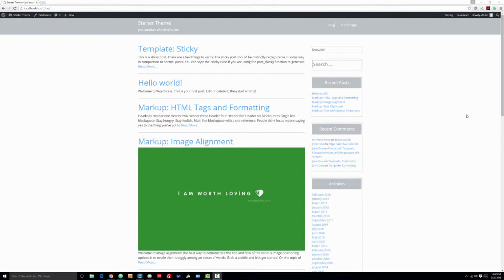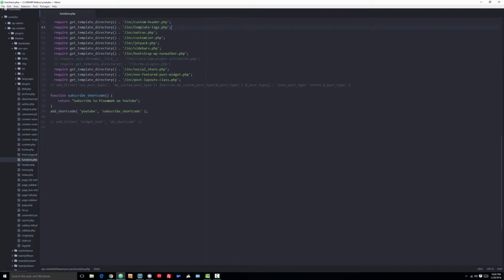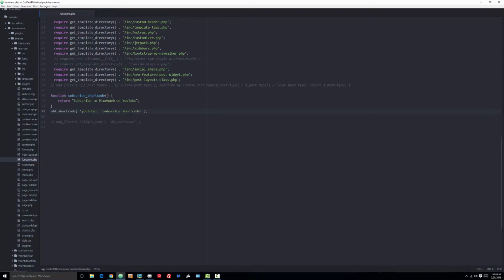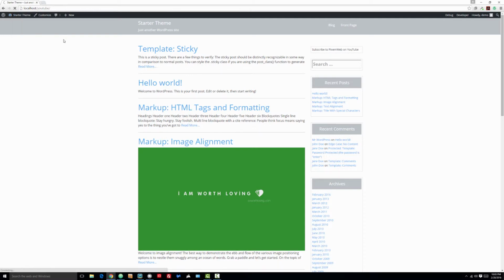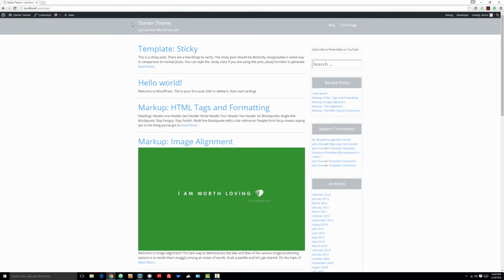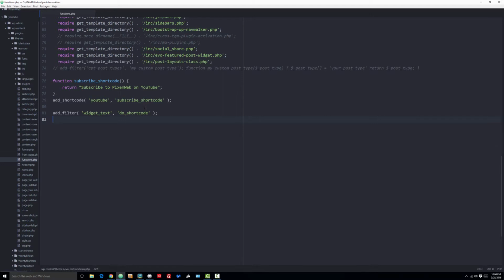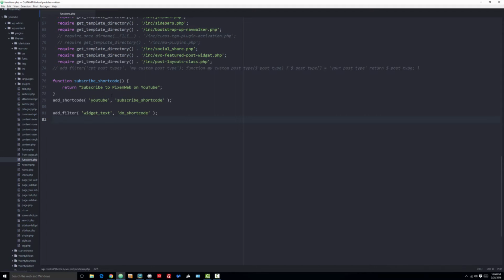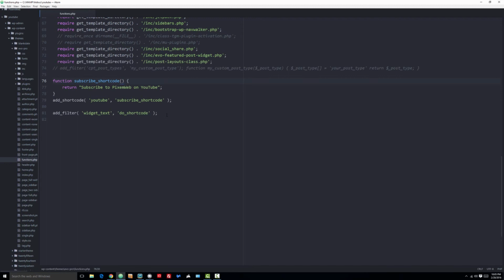How to Enable Shortcodes in Widgets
In this episode I am going to show you how to enable Shortcodes in your Widget areas of your WordPress Powered Website.